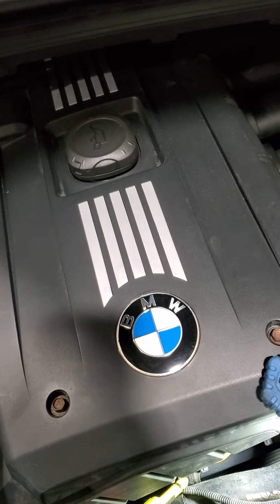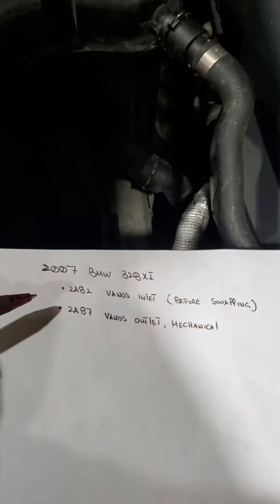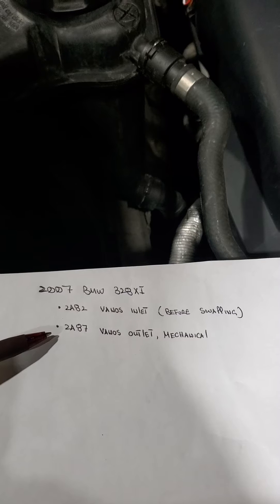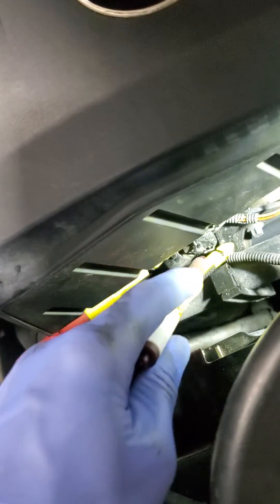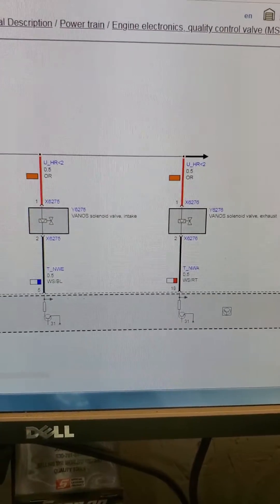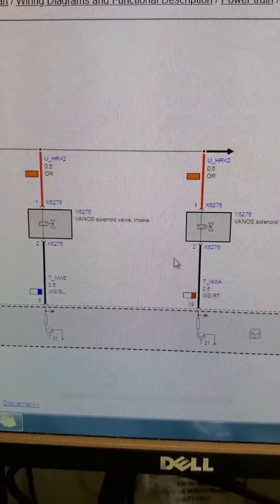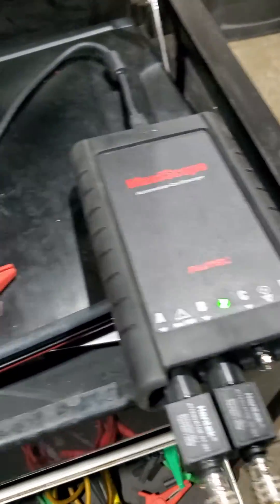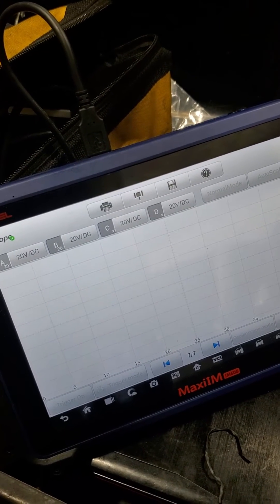2007 BMW 328xi - Fault Codes 2A82 & 2A87 Vanos fault (Part_1) - See description for waveforms part 2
2A82 - Vanos Inlet - (Intake)
2A87 - Vanos Outlet, Mechanical - (Exhaust)

Anything related to Vanos, always check engine oil level first. Oil is critical for these solenoids to operate correctly.

Symptoms are rough idles, lack of power, unstable RPMs. Feels like vehicle has a misfire. In some cases vehicle can trigger codes for misfires.

Tools:

Hantek HT201 20:1 Attenuator for Automotive Diagnosis, 10MHz Bandwidth

Maxiscope MP408 - Made by Autel